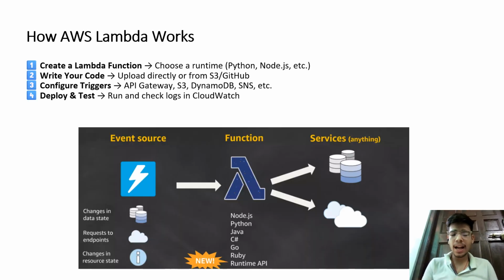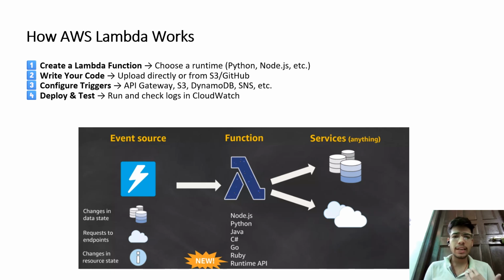Introduction to AWS Lambda by Kashi